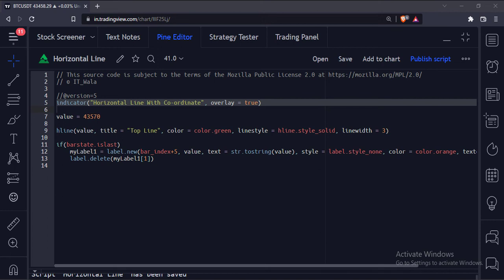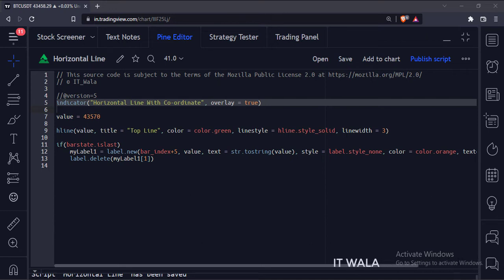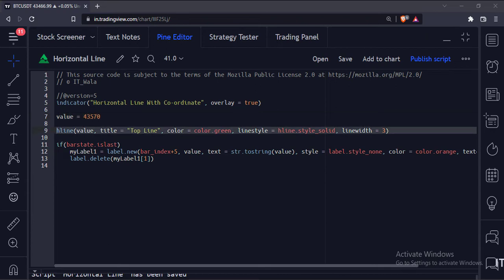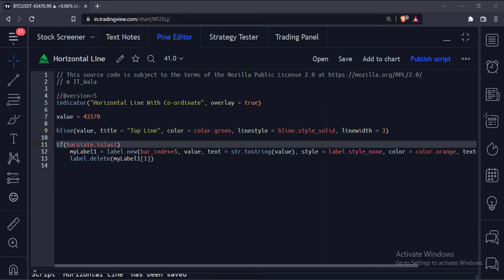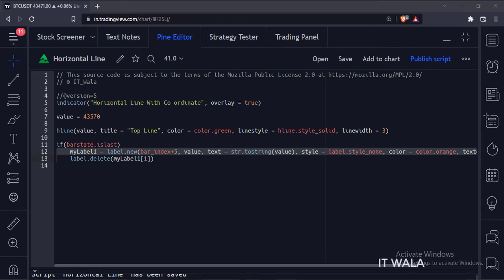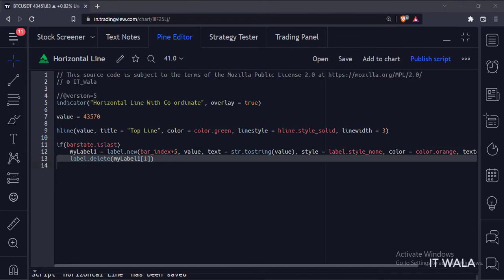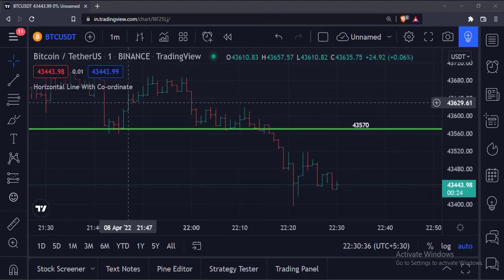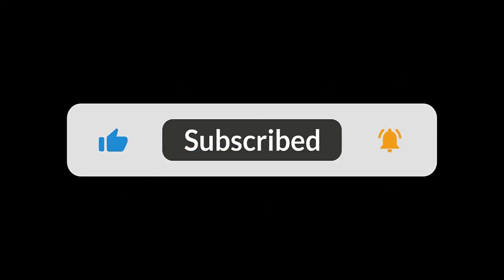TRADINGVIEW--PINE SCRIPT : DRAW A HORIZONTAL LINE WITH CO-ORDINATE IN THE TEXT || TUTORIAL.